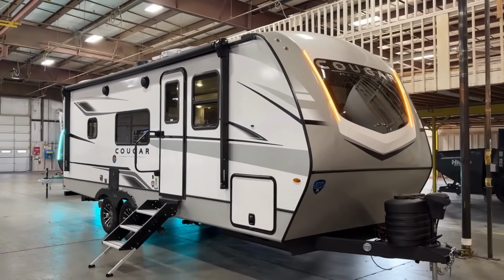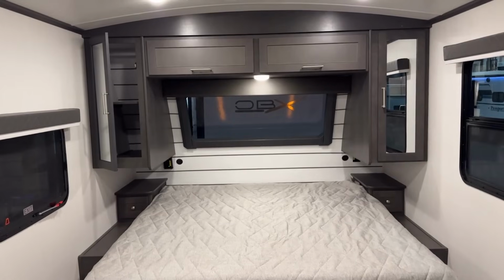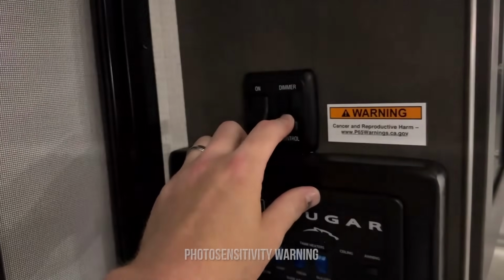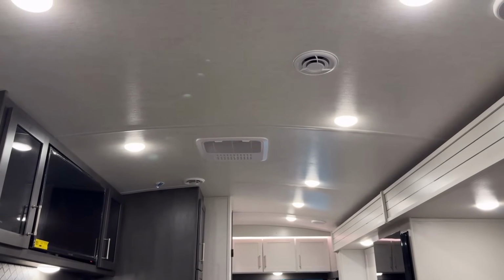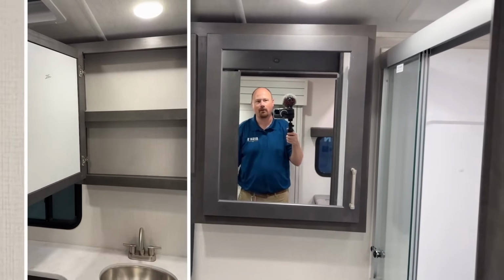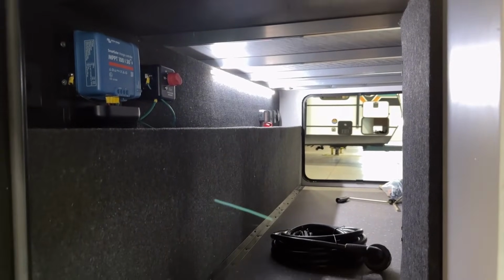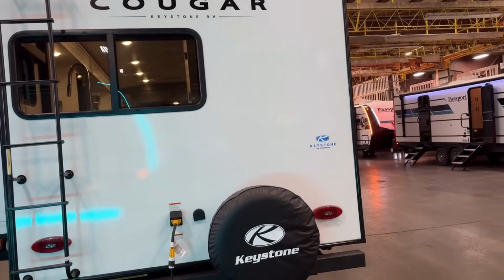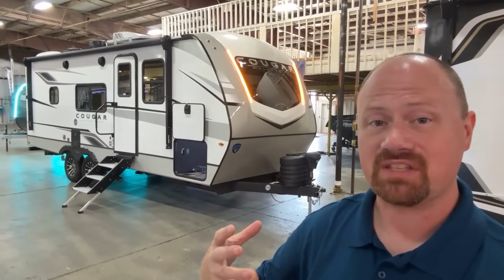🏆 PERFECT! BEST Couple's RV Today For My Money! 2025 Keystone Cougar 22MLS Travel Trailer for ½ Tons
2025 Cougar 22MLS Couple's Travel Trailer for ½ Tons by Keystone RV

Weights & Measures:
Length 26'10"
Height 11'5"
Width   8'
Awning 18ft
Solar 220w+
*Specs Subject to Change with 2025 Updates

Seeking Similar? Try these now!

00:00 Intro
00:18 RV Overview
01:46 Weights & Measures
02:23 Stepping In
06:46 Bedroom
08:17 Living
13:41 Kitchen
15:57 Bath
18:06 Road Mode
19:16 RV Exterior
29:14 Pricing